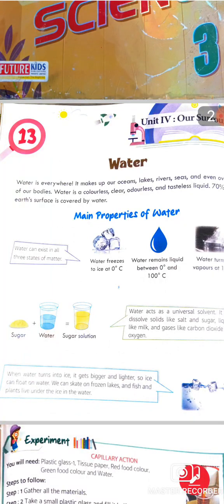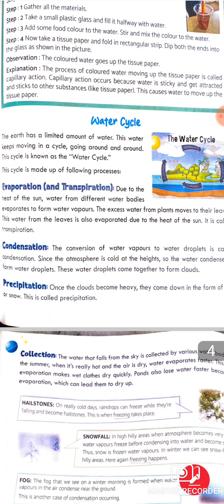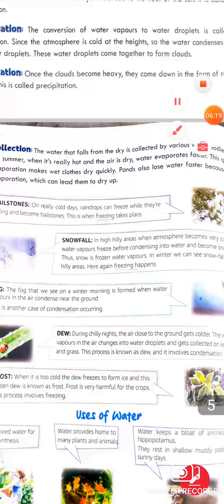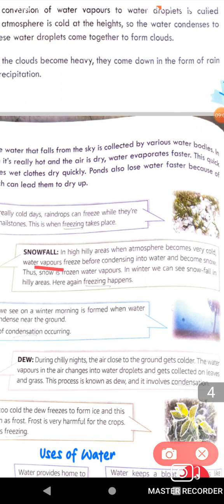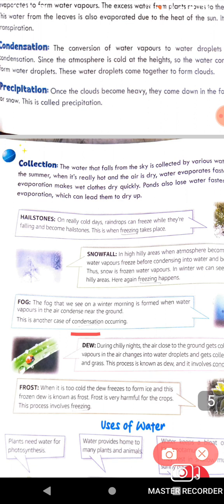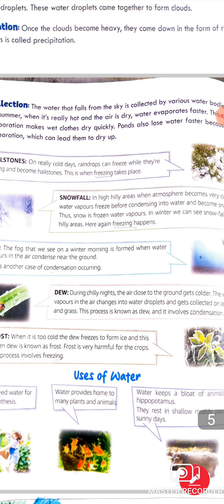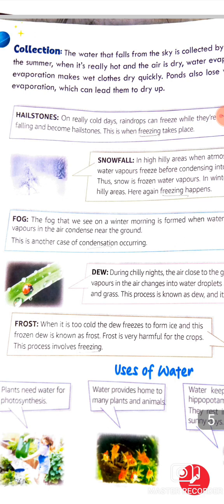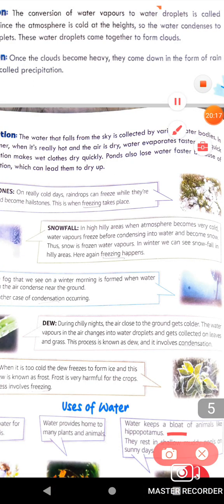Class-3, Sub-Science, Ch-13-Water (part-3)